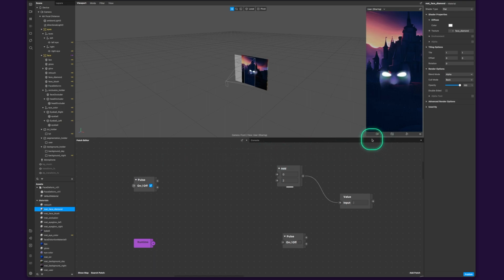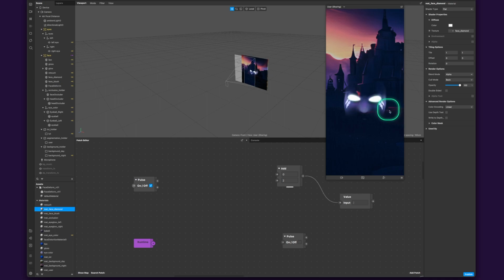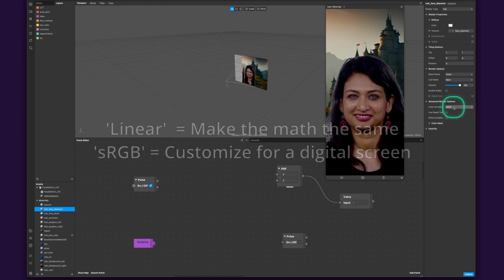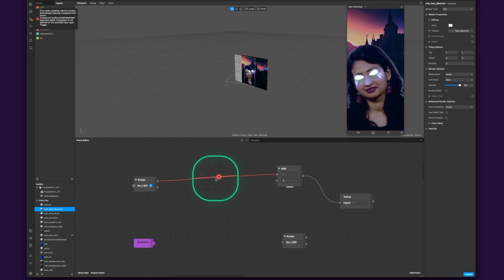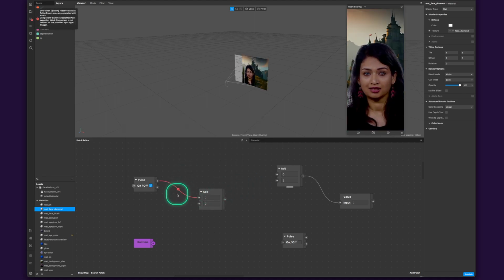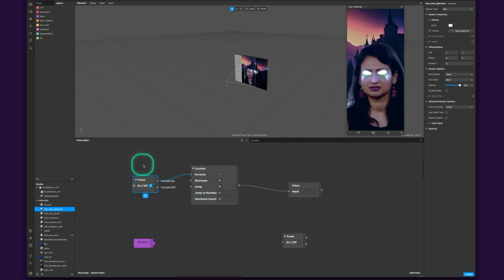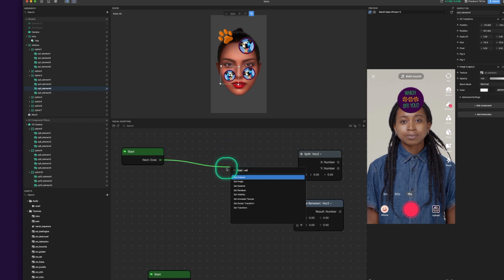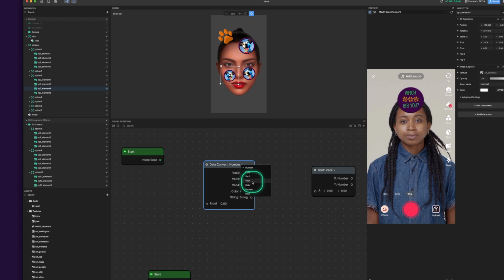AR Quickstart - Common Troubleshooting - (16 of 17, total)